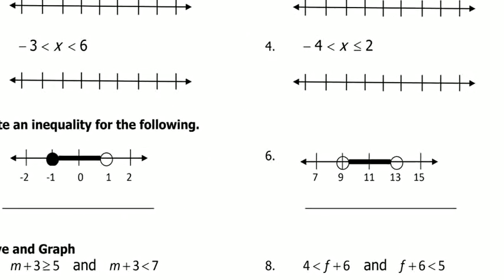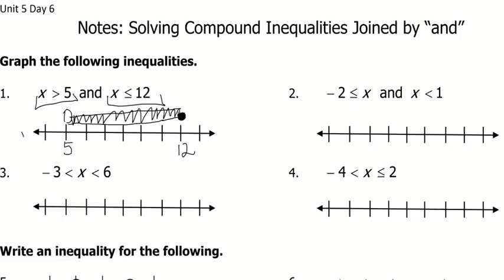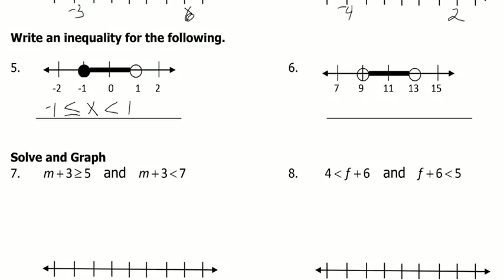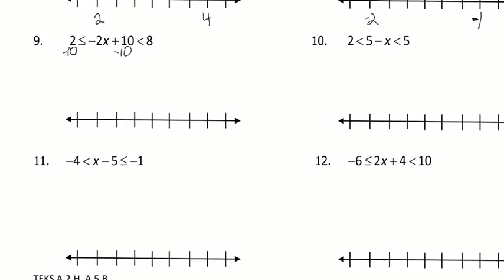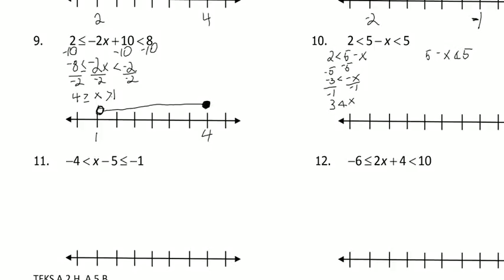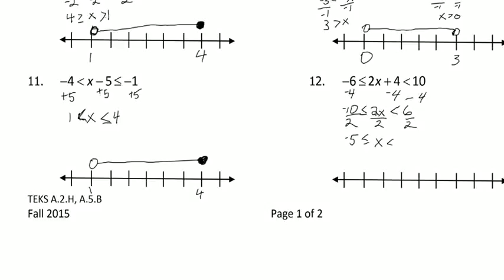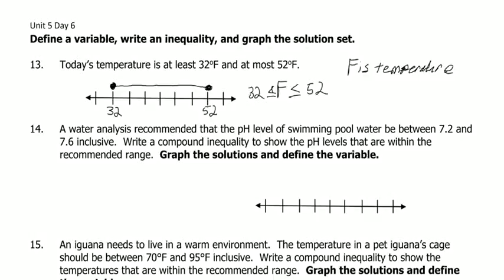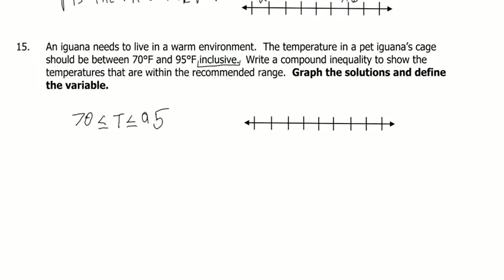4-6 Compound Inequalities with AND